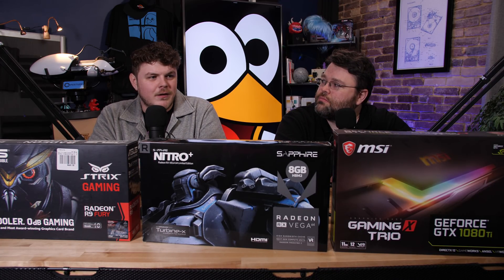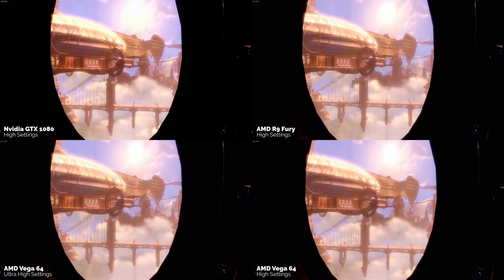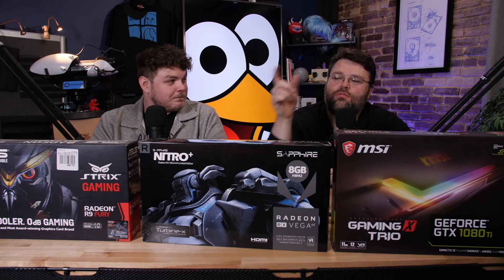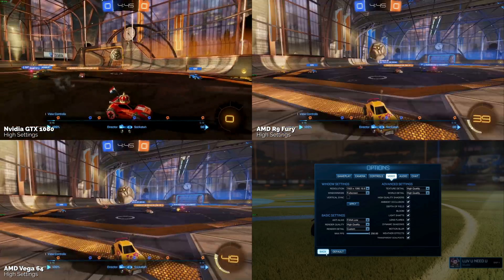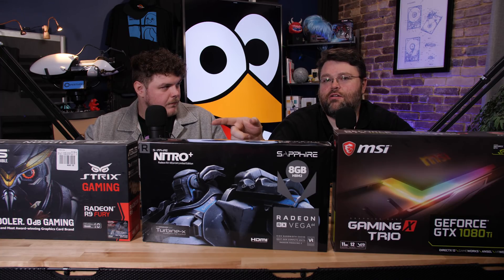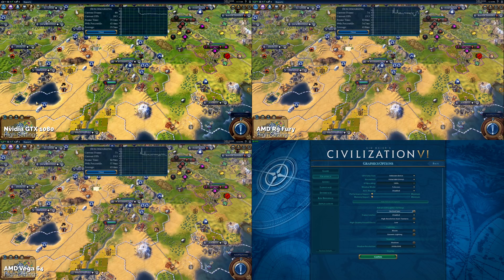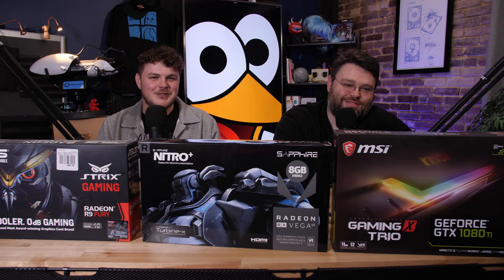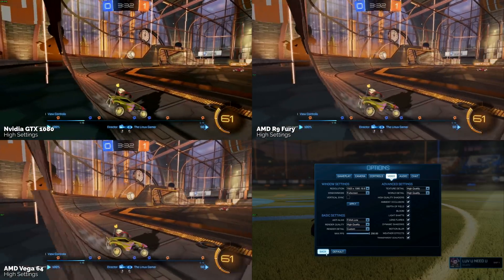GTX 1080? Vega 64? R9 Fury? Wendell and I tackle graphics for my new PC.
Check out Level1!

Office Rig: Intel Core i5 at 3.4 GHz, Nvidia GTX 750 Ti, 8 GB of RAM, Ubuntu 17.10